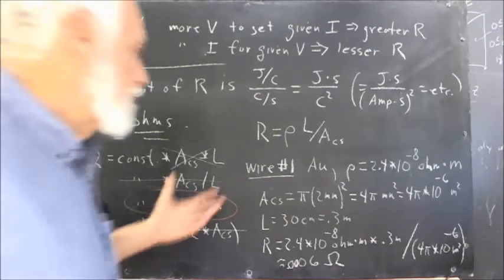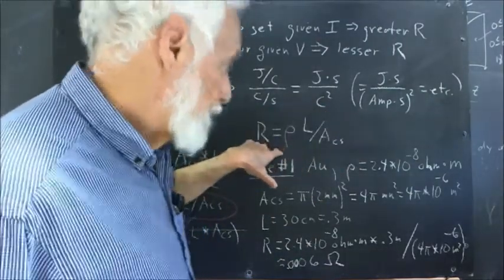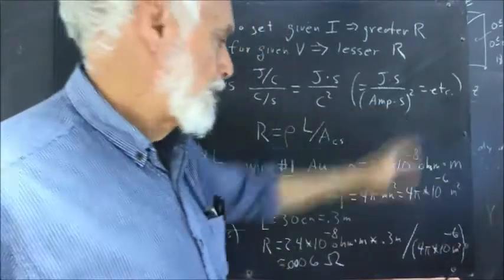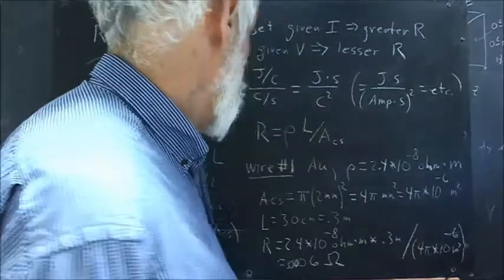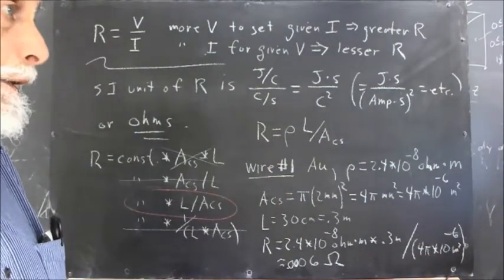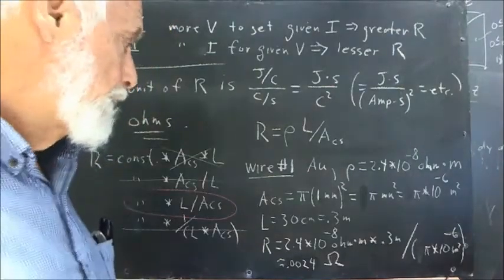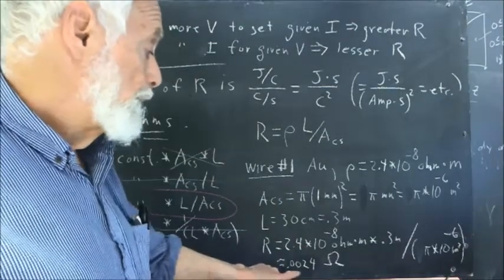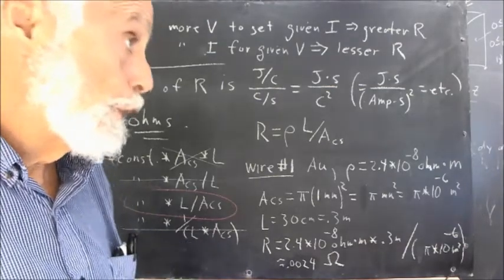232 150 calculating resistance of 30 cm length of gold wire diameter 2 mm